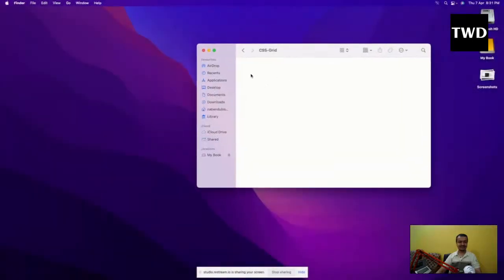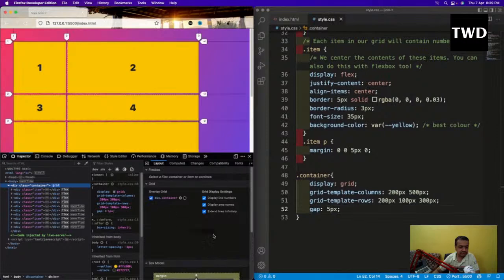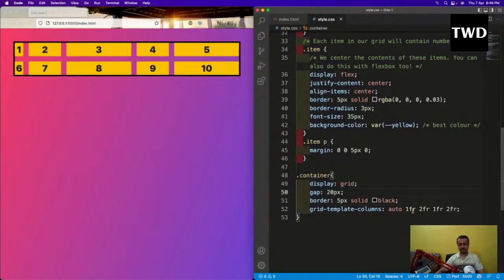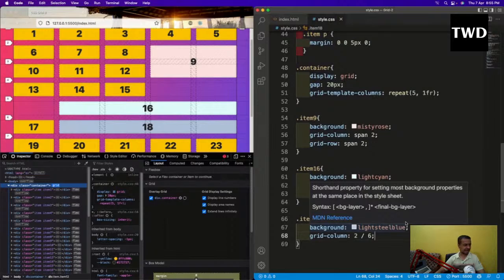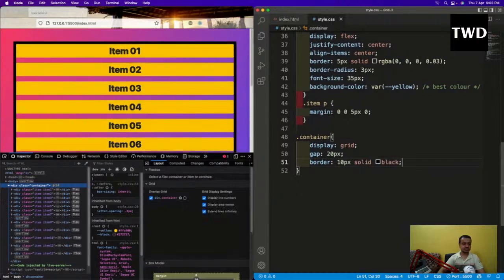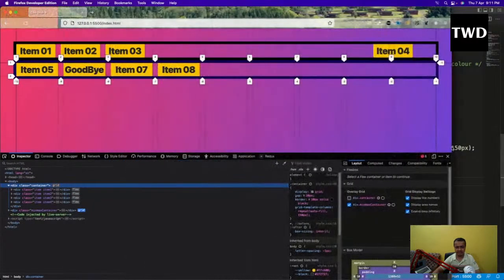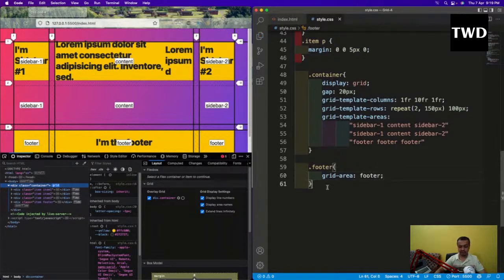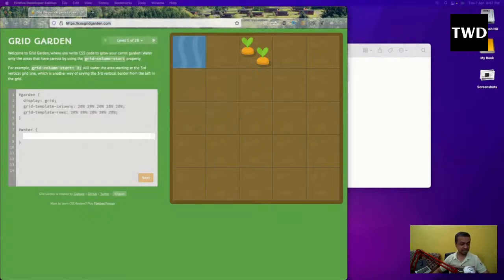🔴 CSS Beginner to Advanced | Day 4 | WebAppUpgrade